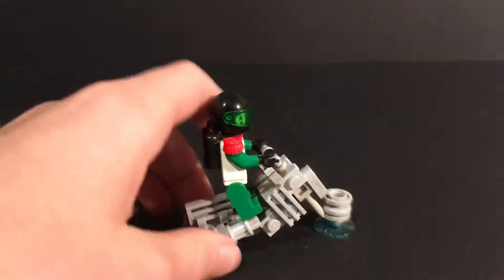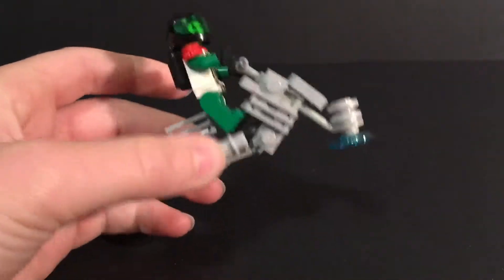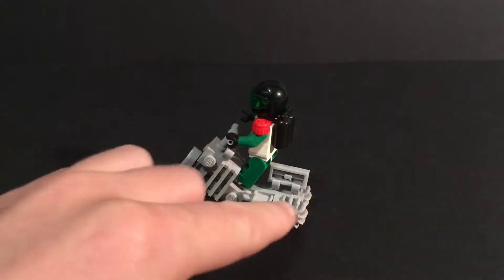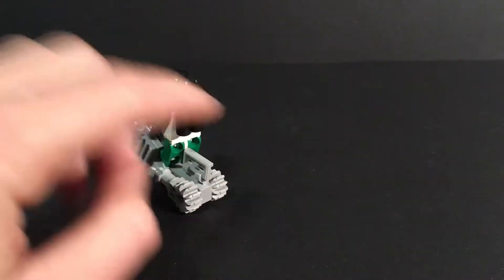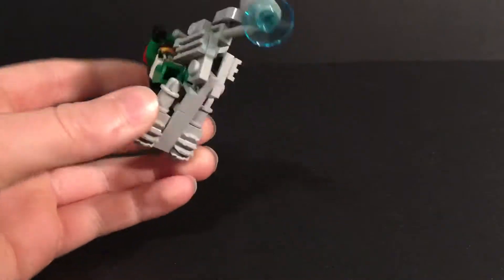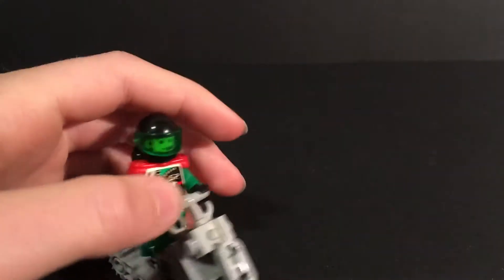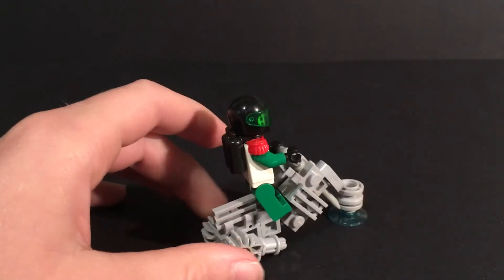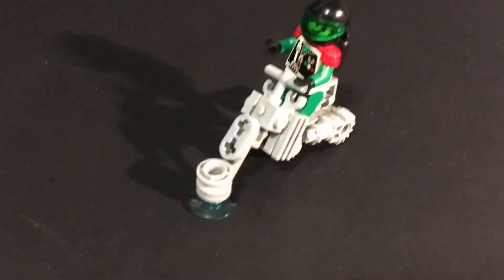Lego Moc review ep 13 Space Motorcycle